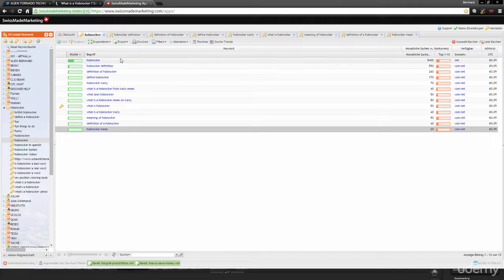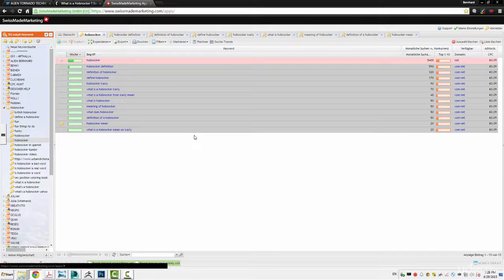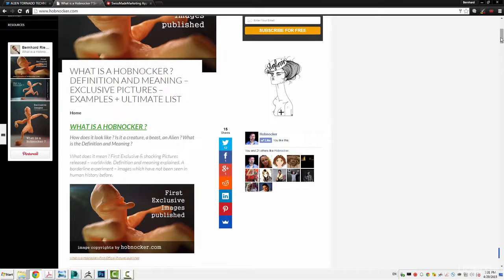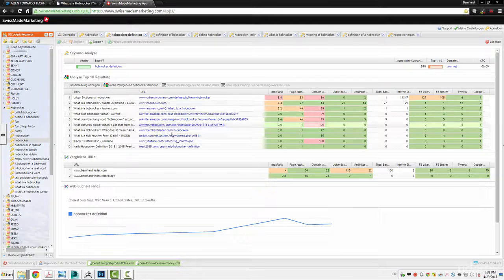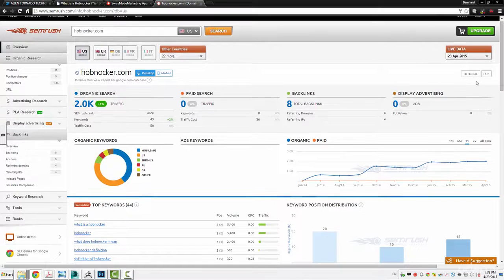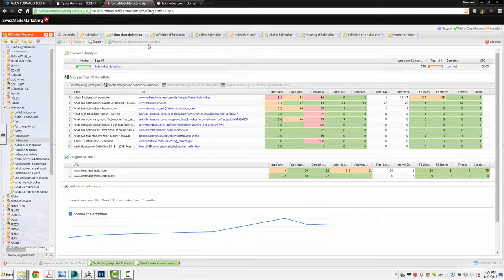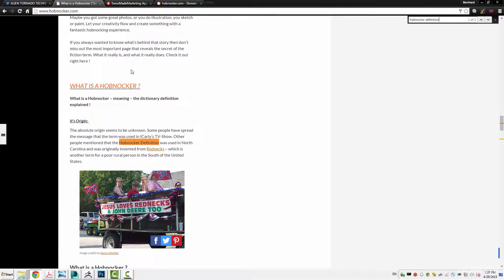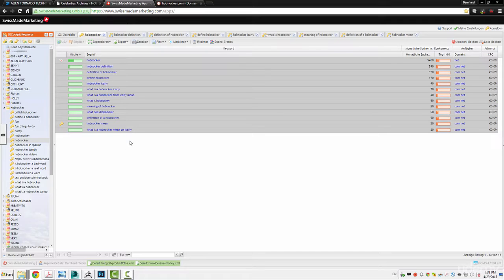Practical use of the TORNARDO METHOD #2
Intro Hub is my attempt to teach basics and those coding techniques to people in short time which took me ages to learn.
At Intro Hub, I provide a quick and to the point demo along with resources of anything and everything I teach. Source code and other resources are hosted on my website IntroHub.com. I provide source code(if any) in the description of every video.
Quality programming videos in Hindi :)